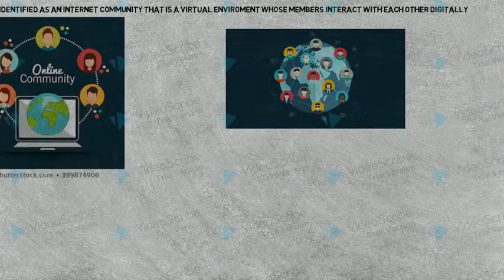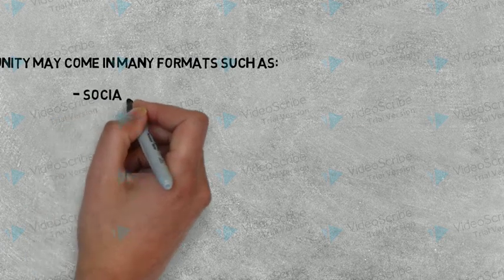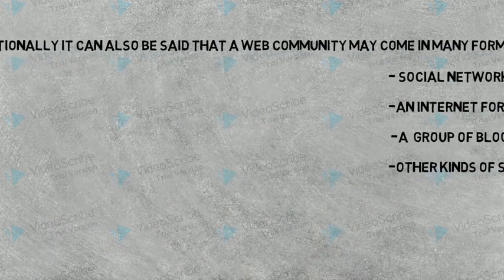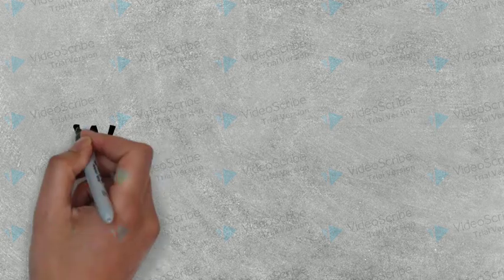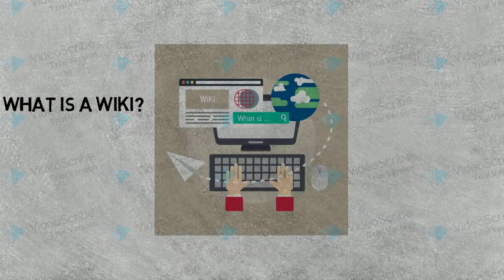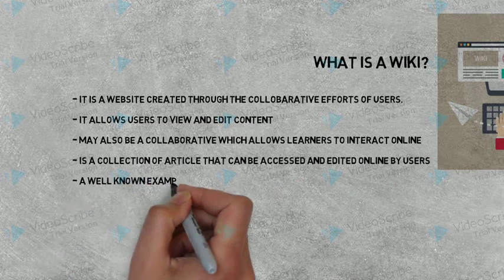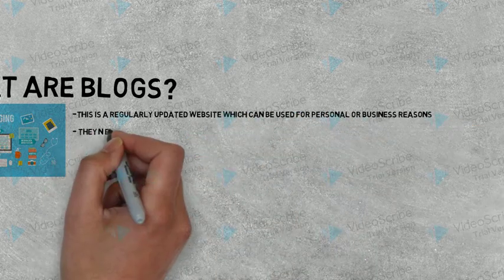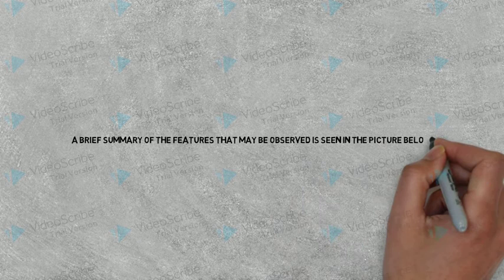An introduction to web communities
This video will offer an insight on the concept the concept of a web community.